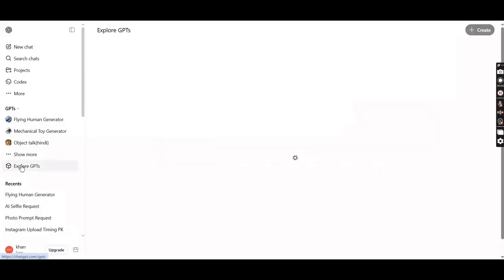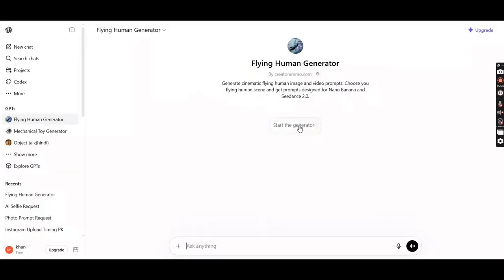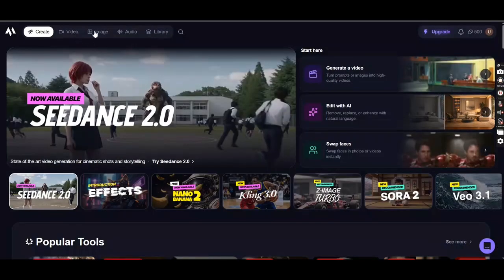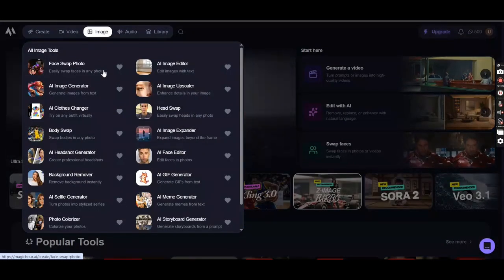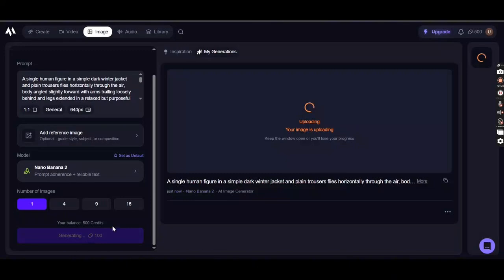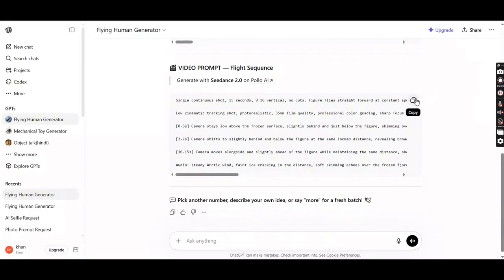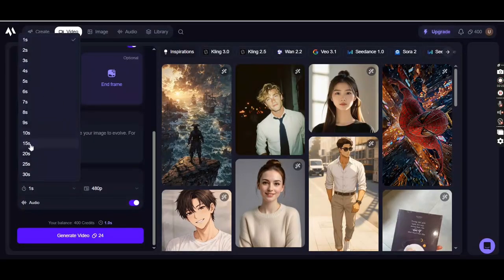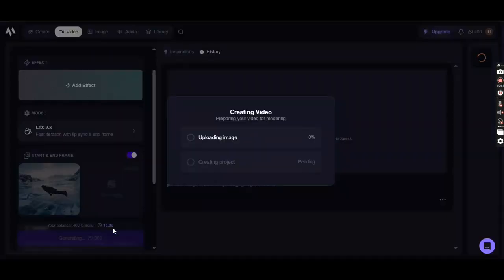Create these videos with one click ( step by step )